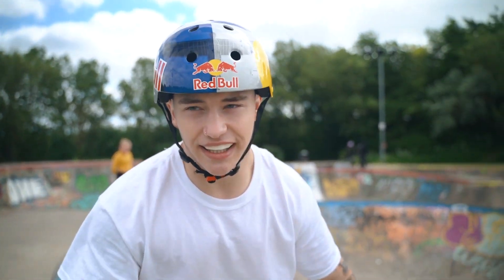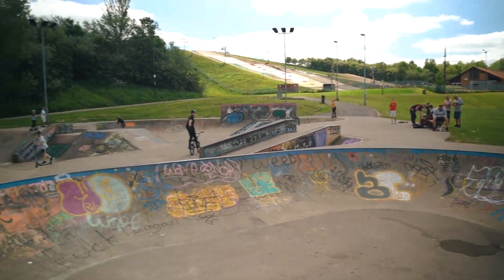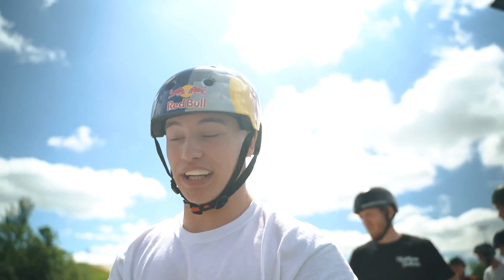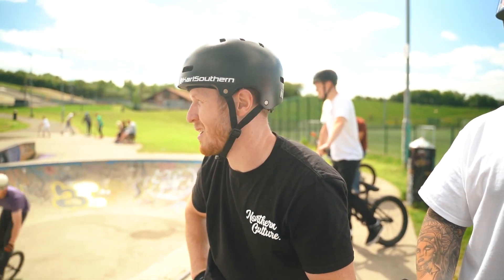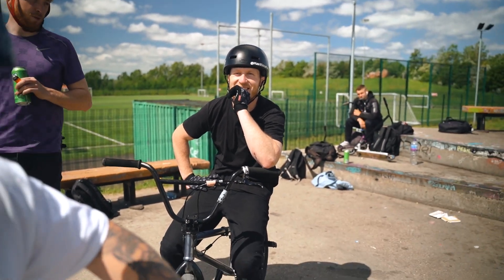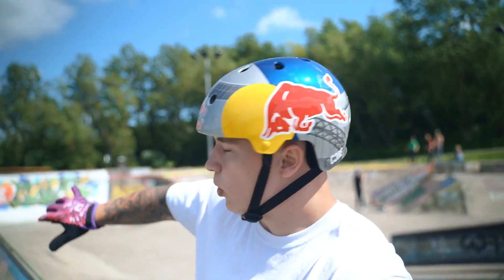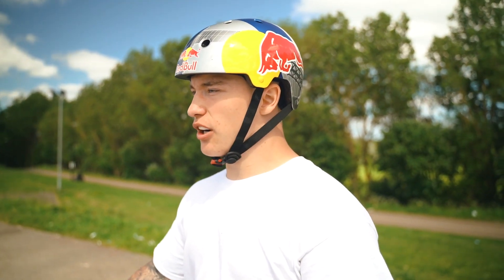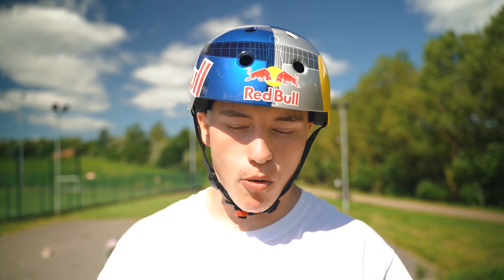BIG DAY RIDING SESH WITH THE BOYS!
Sick day catching up with the boys and getting a good sesh in! Always a good time riding in the sun🤘🏼